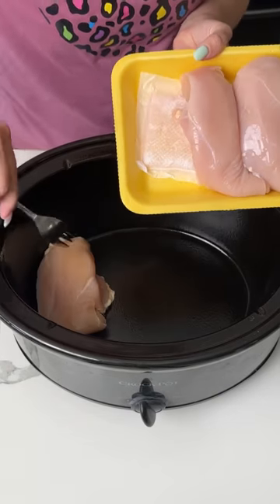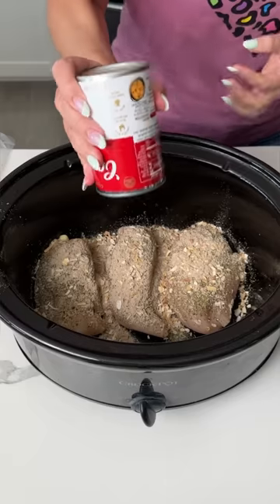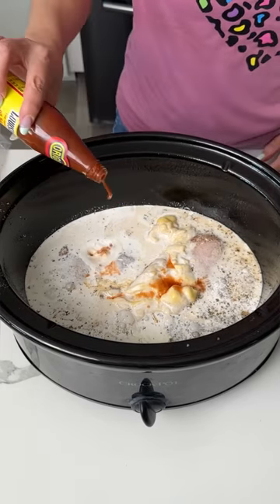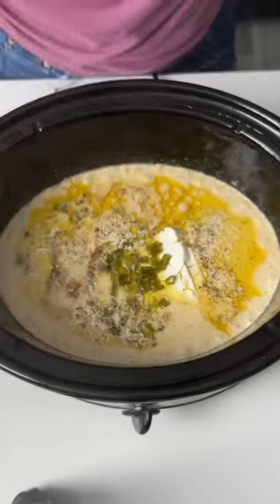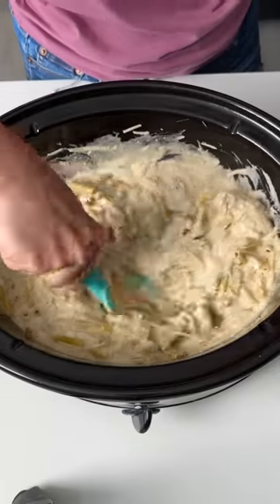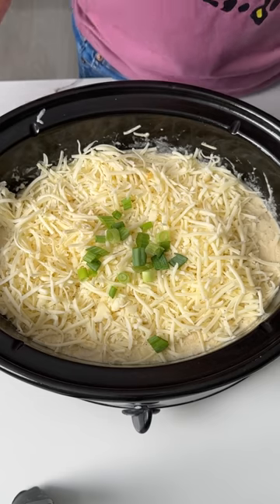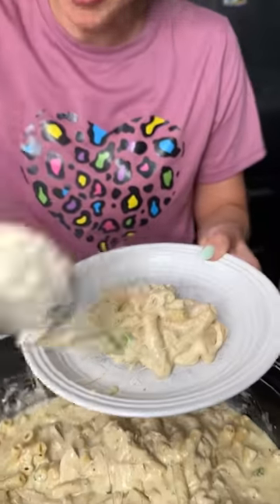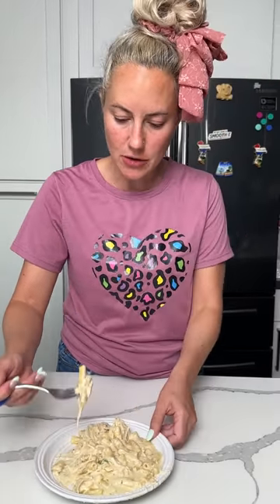Creamy crockpot chicken & pasta 😋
I love this easy dinner!